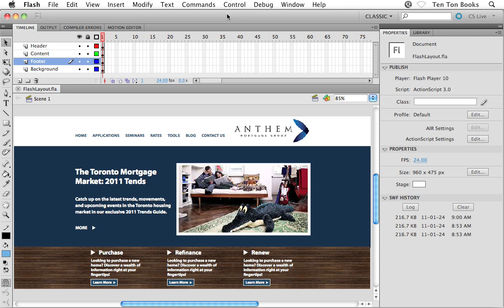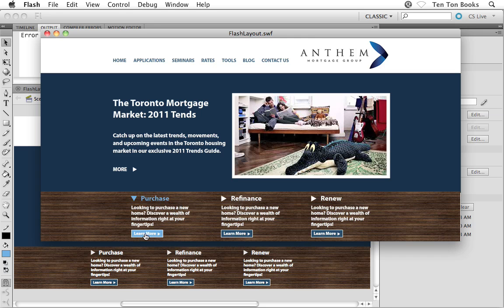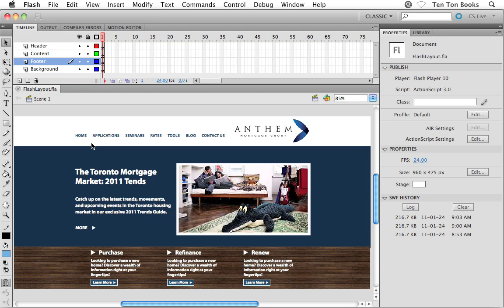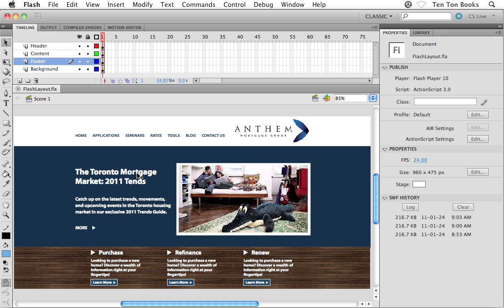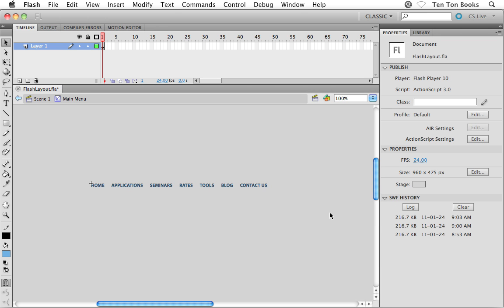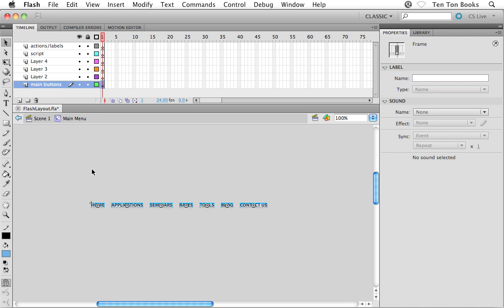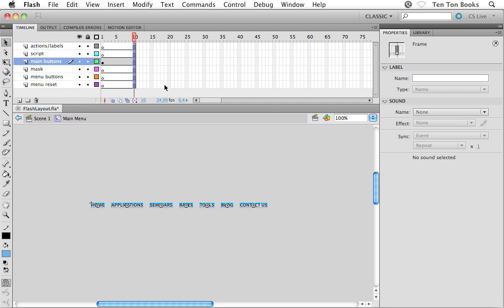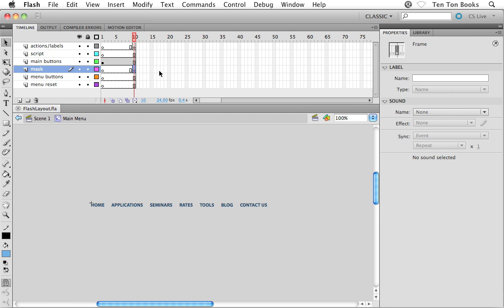flash cs5 website workflow tutorials Menu Infrastructure